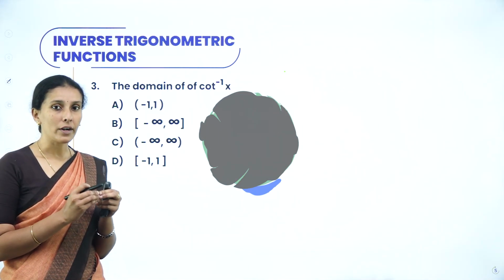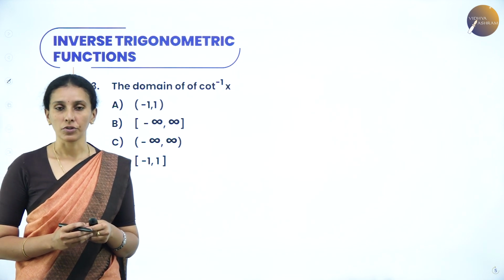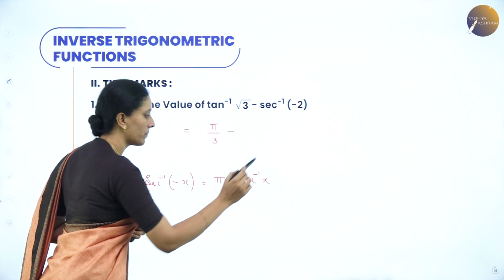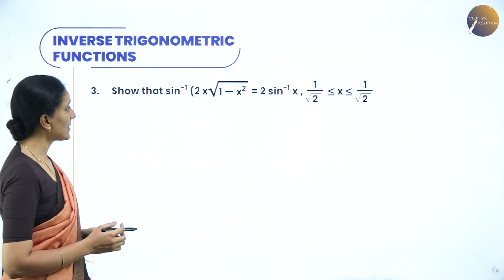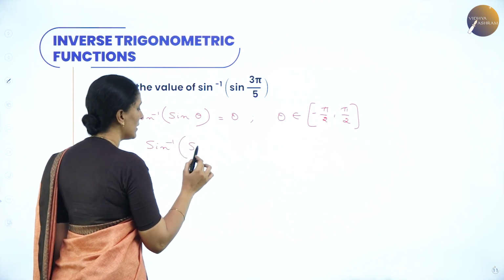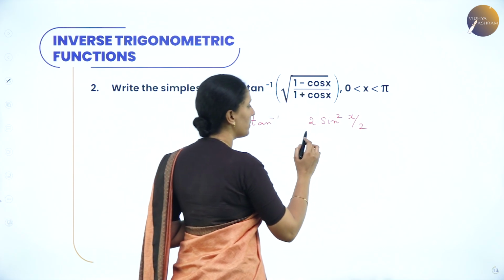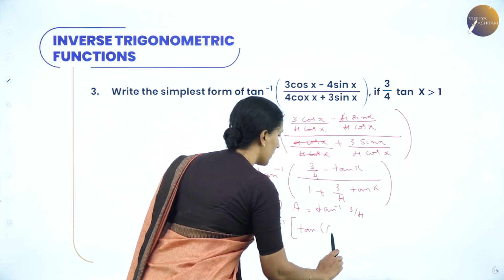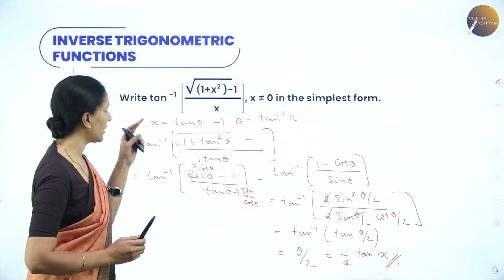DAY 81 | MATHEMATICS | II PUC | INVERSE TRIGONOMETRIC FUNCTIONS | REVISION | L1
Class : II PUC
Stream : COMMERCE
Subject :  MATHEMATICS
Chapter Name : INVERSE TRIGONOMETRIC FUNCTIONS
Lecture : 1